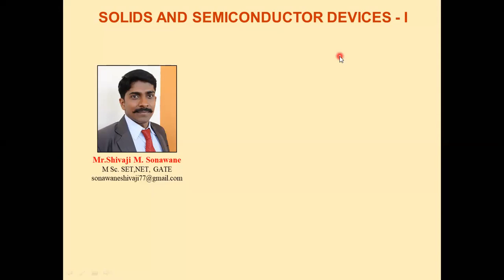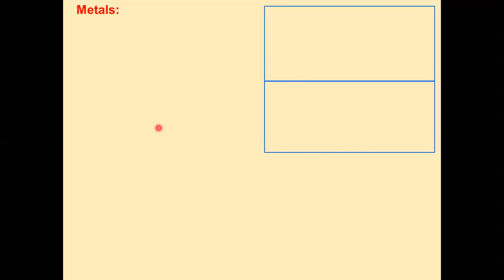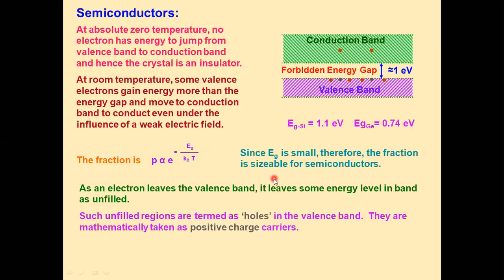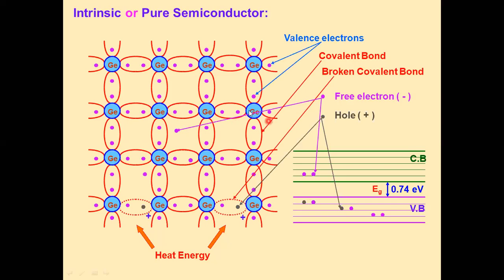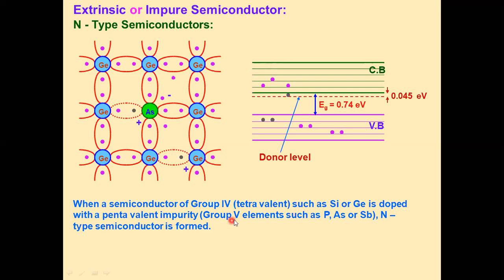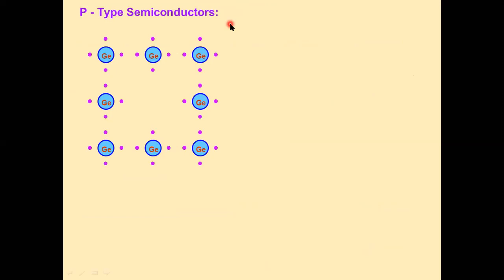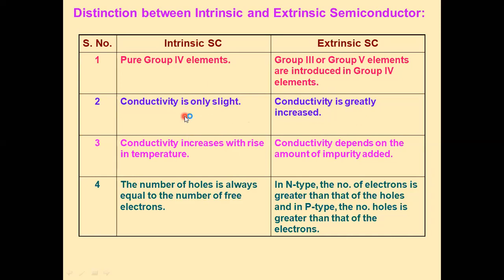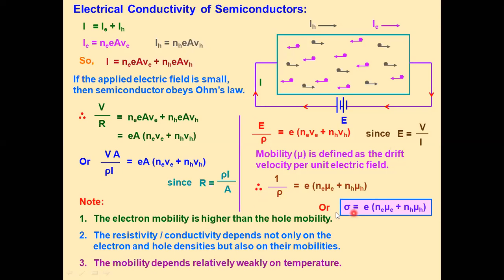2.Types of Solid and Semiconductor